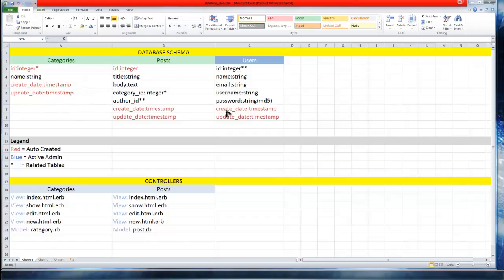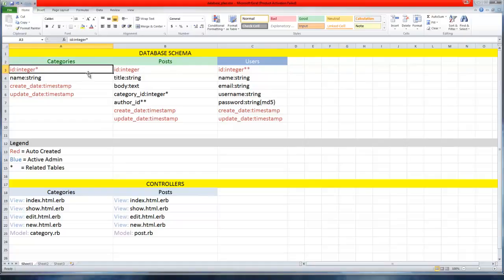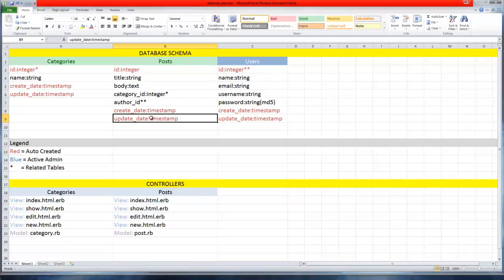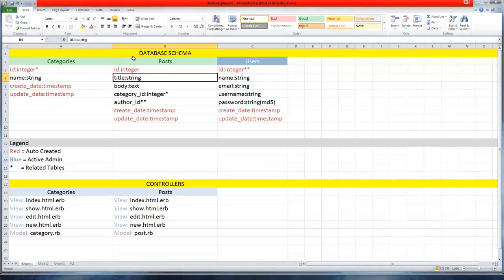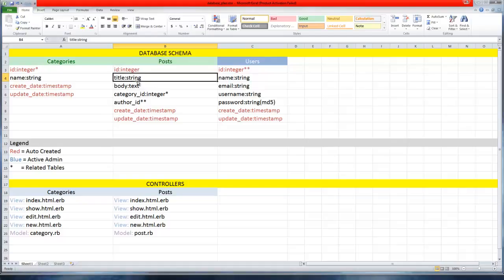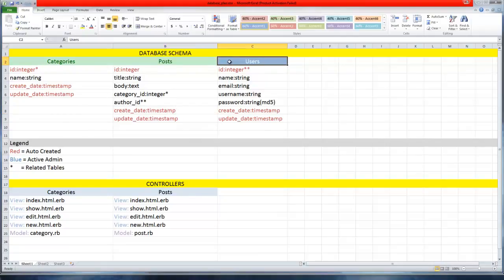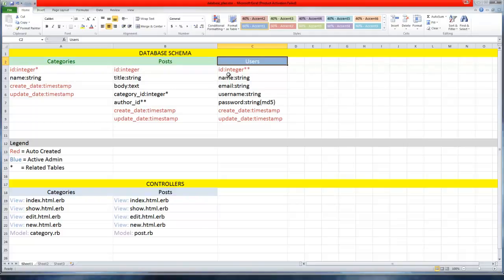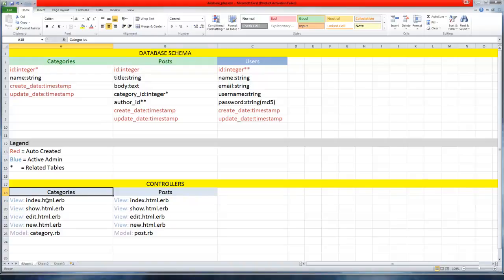Ruby on Rails from Scratch part 19